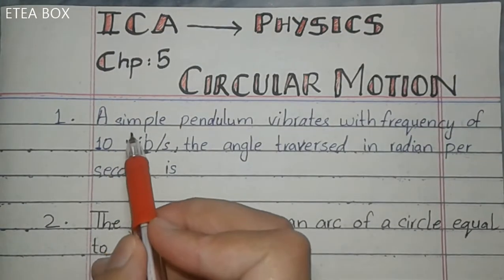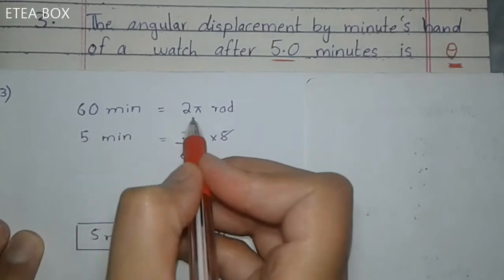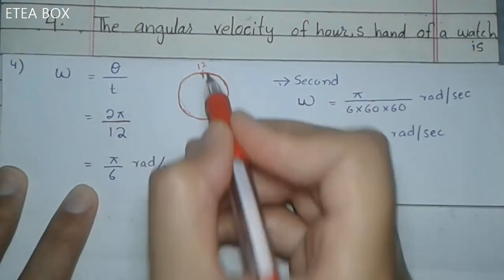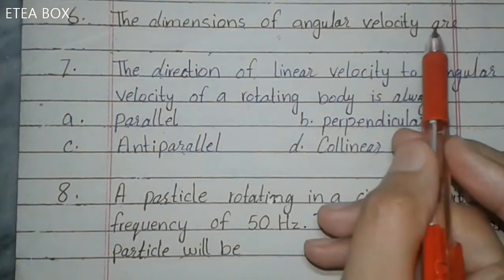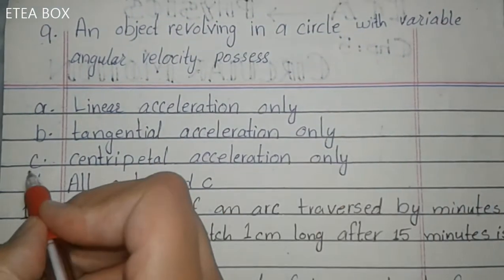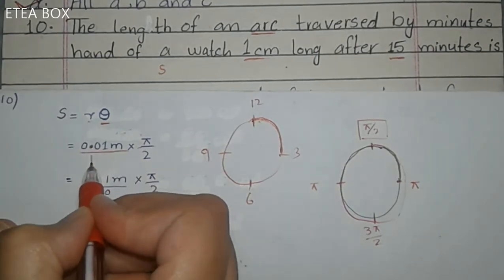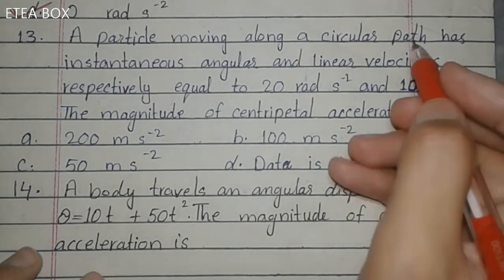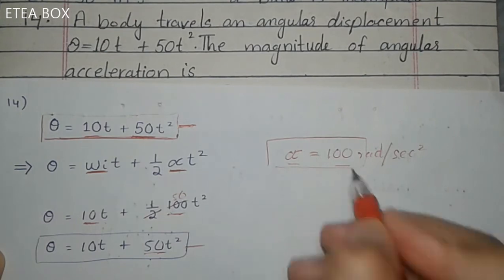Rotational & Circular Motion | MCQs | Part#1 || ICA | ETEA BOX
The Video is about MCQs' Solution of " Rotational & Circular Motion "  which are present in ICA Book.

ICA Physics " Rotational & Circular Motion "
If you find the video a little speedy then just go to video setting and make it slower.